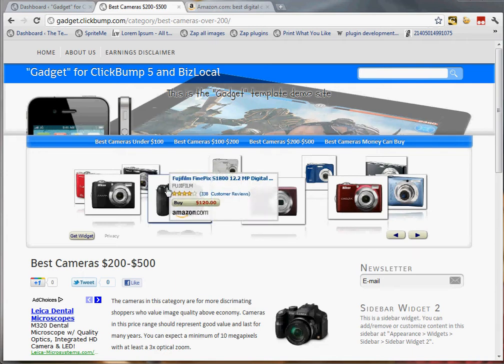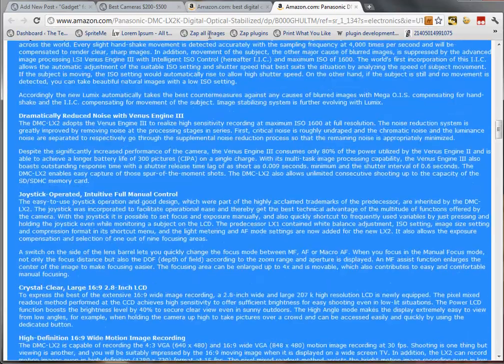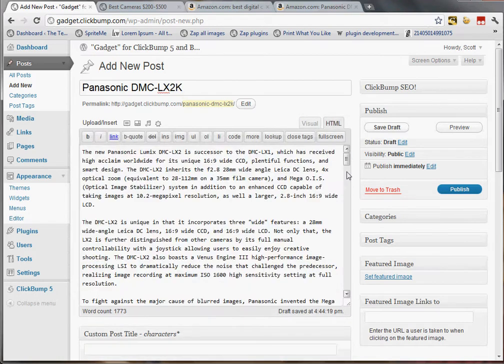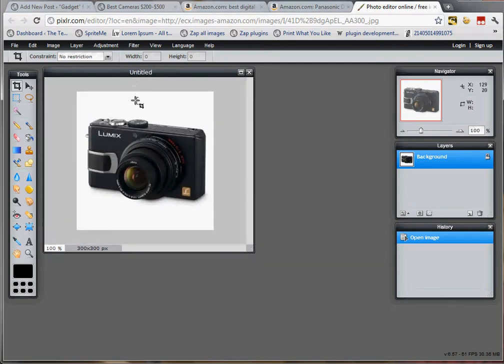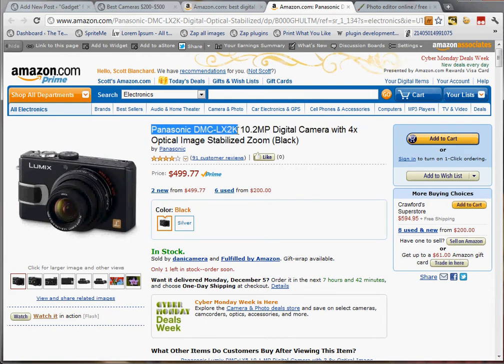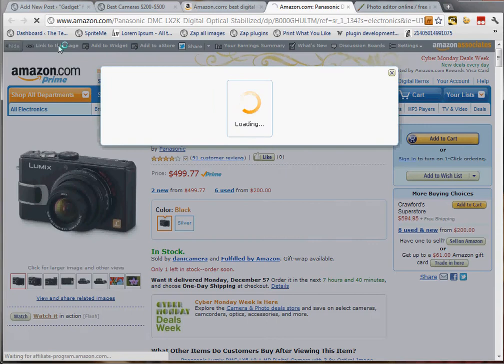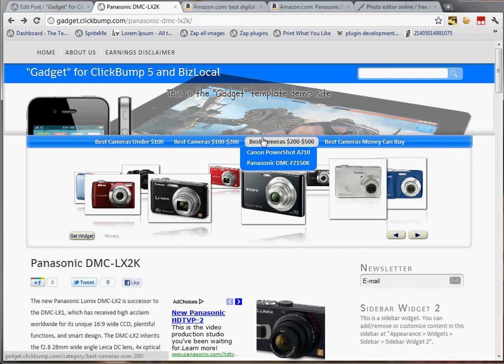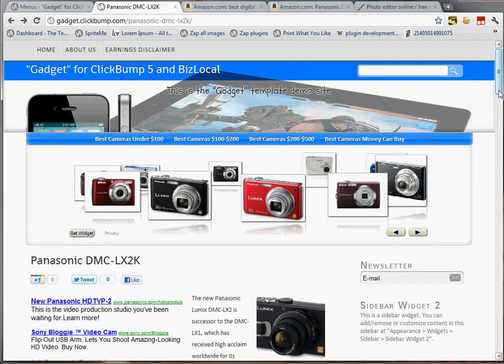ClickBump Amazon Product Post